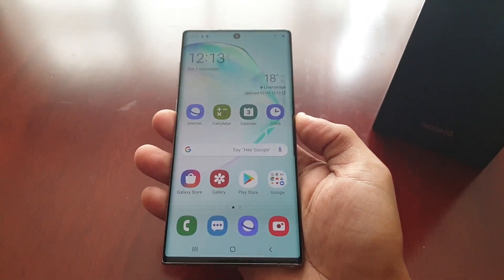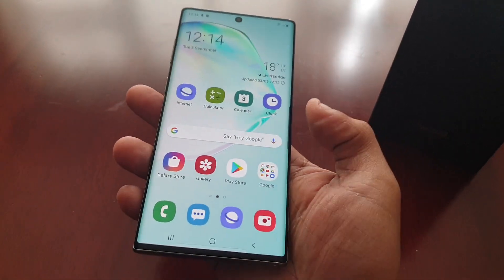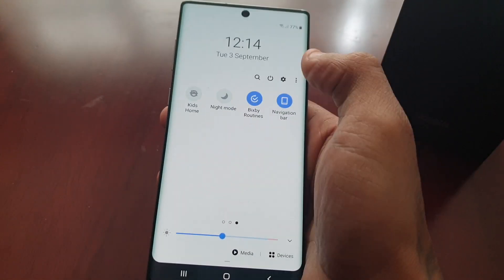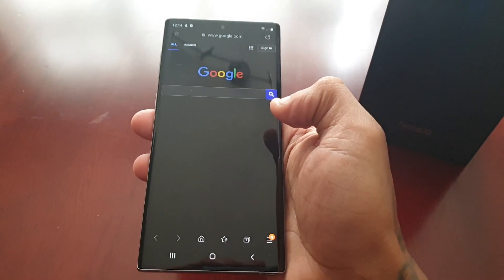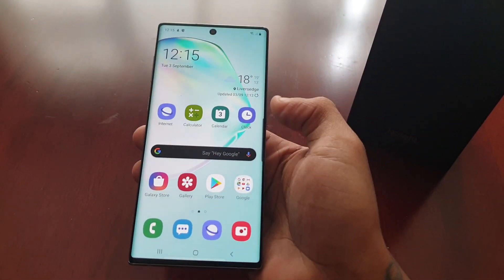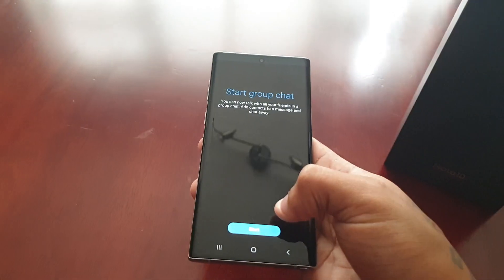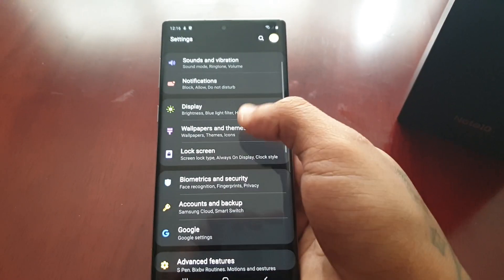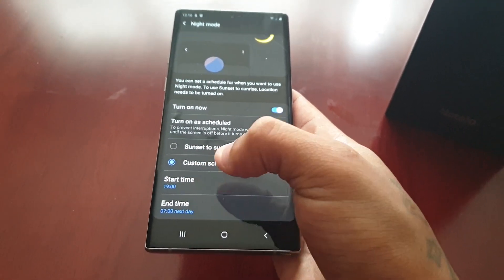Samsung Galaxy Note 10 (NIGHT MODE) Reduces Eye Strain & Helps Battery Life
This is my video showing how to enable night mode on the brand new Samsung Galaxy Note 10 & Samsung Galaxy Note 10+ when u turn night mode on it applys a nice dark theme to the system applications & settings which then helps to reduce battery consumption and also makes web browsing alot easier on your eyes.